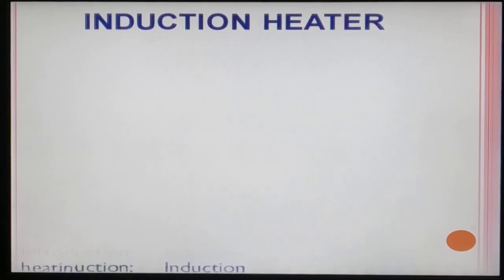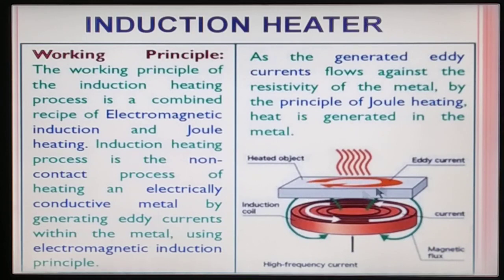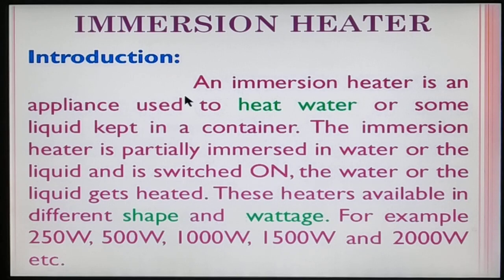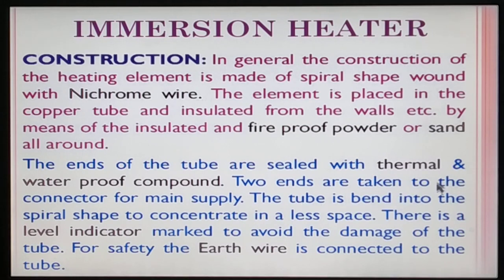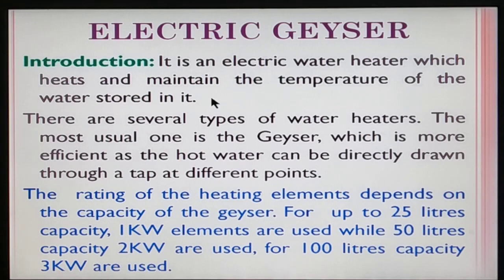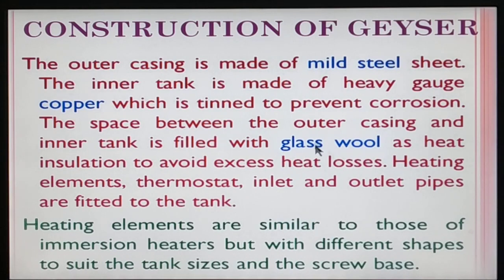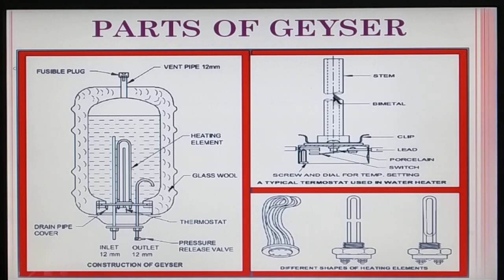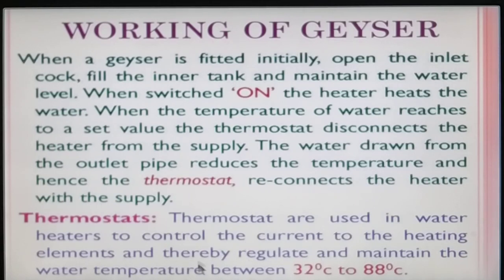APPLIANCES PART 2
INDUCTION HEATER, IMMERSION HEATER & GEYSER